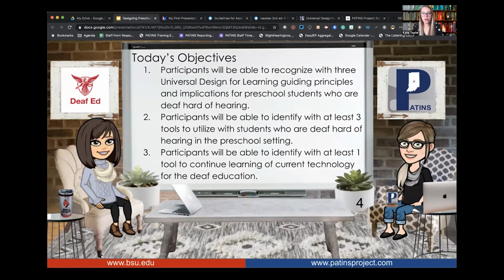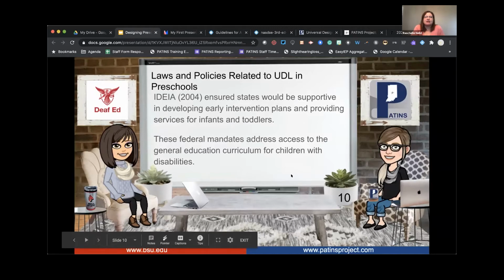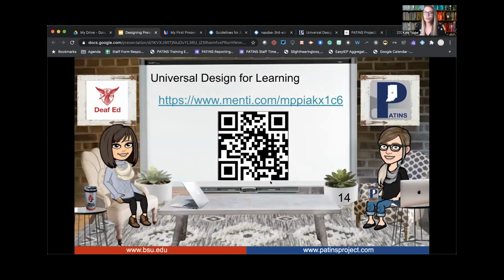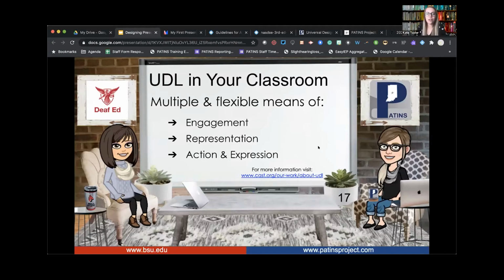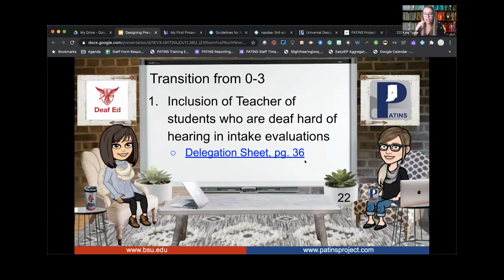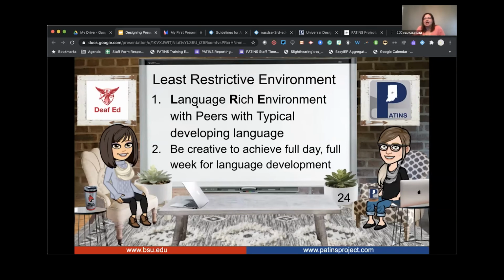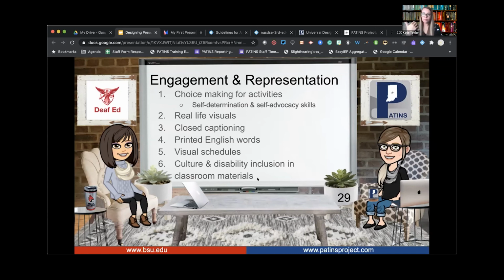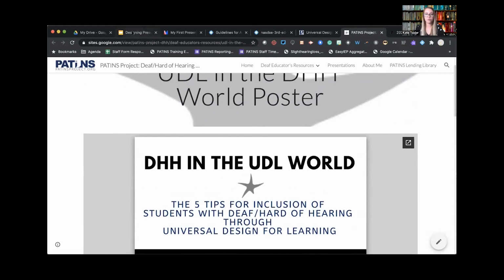Designing Preschool Environments Universally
This presentation reviews the guiding principles of universal design for learning (UDL) in early childhood education with implications for children who are deaf hard of hearing. In recent years, early childhood education has moved to be more inclusive of all children with and without disabilities. With educators needing to plan lessons and design their classrooms with every child in mind prior to meeting them, guidance on the UDL framework is warranted. Children who are deaf hard of hearing present with unique barriers in the classroom. This presentation walks through the three guiding principles, engagement, representation, and expression along with the integration of assistive technology for learners who are deaf hard of hearing and their educators. Future directions include the need for further integration of universal design for learning framework in teacher preparation programs, school districts professional development and staying current on technology.

1.5 Contact Hours
EI Category: Knowledge

.15 RID & IIC CEUs (GS)